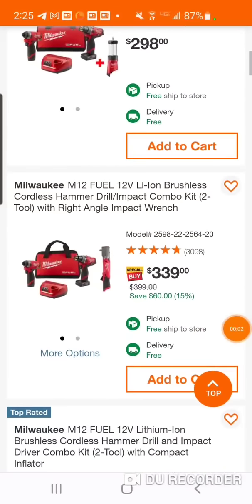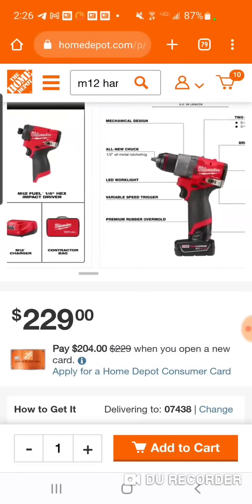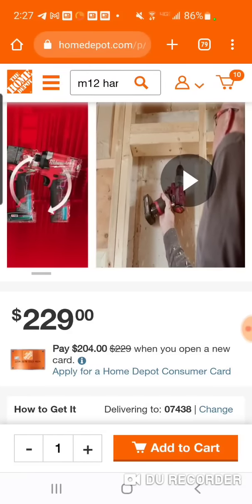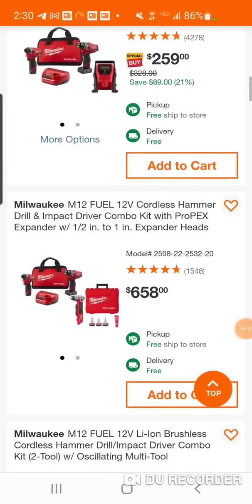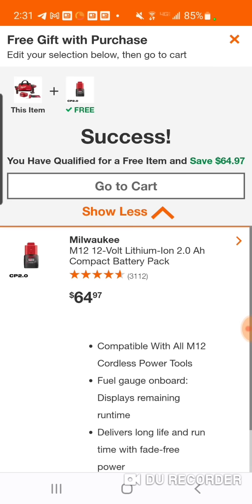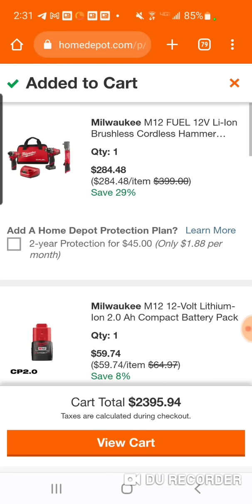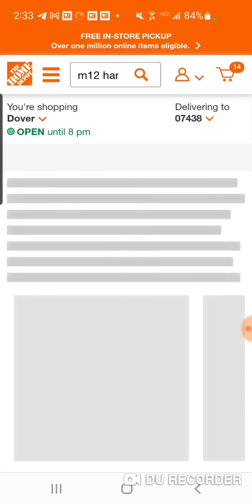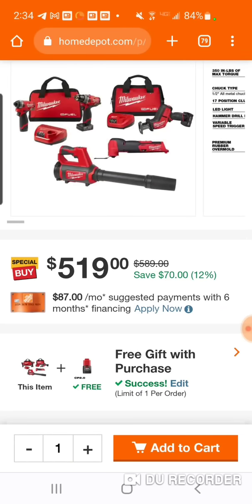Milwaukee M12 GEN 2 HACKS ! .. . Explosive 🔥